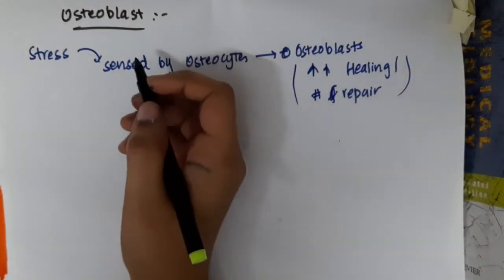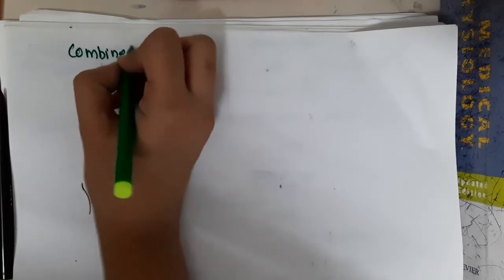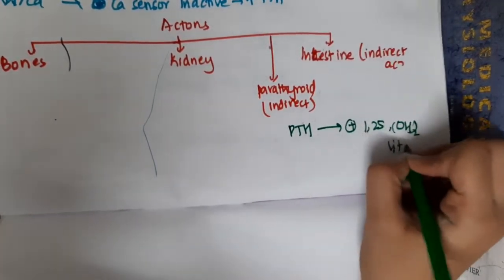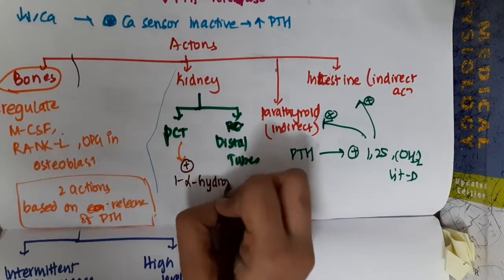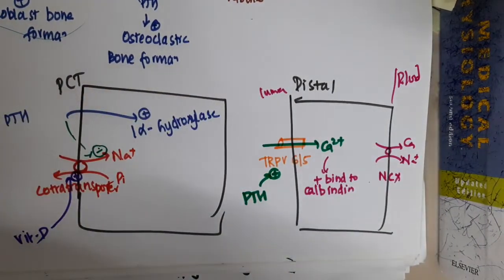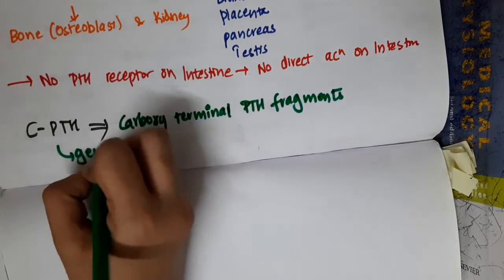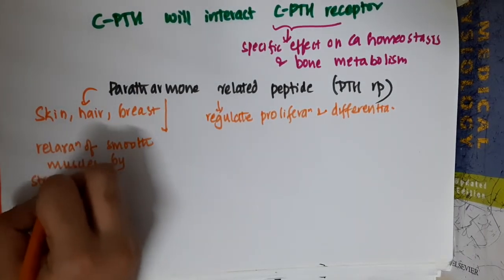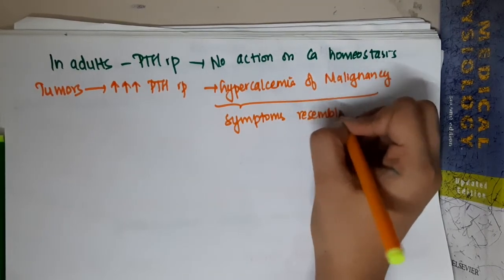2 10 Paratharmone mp4 || PHYSIOLOGY